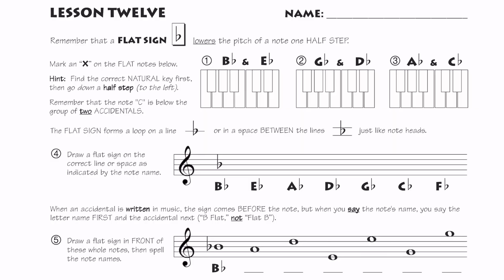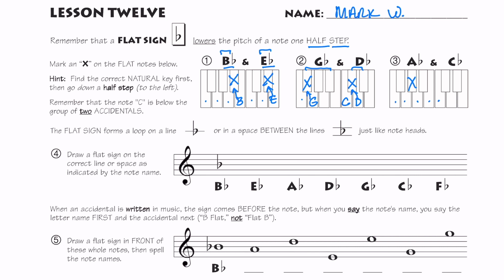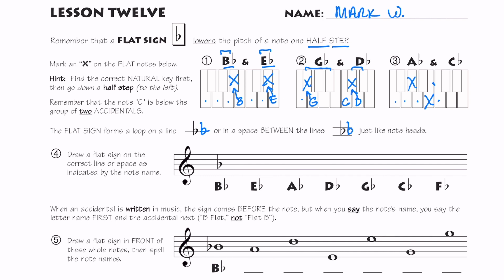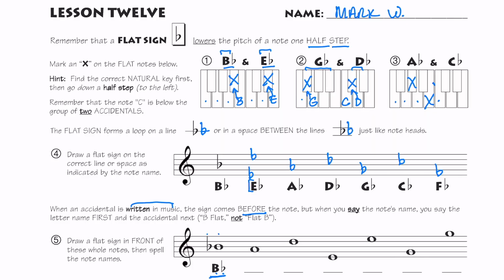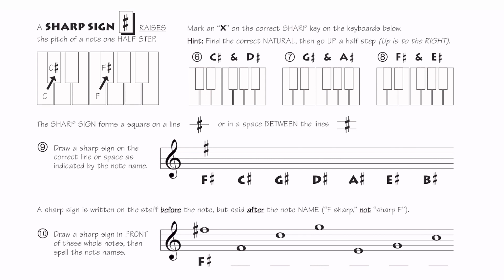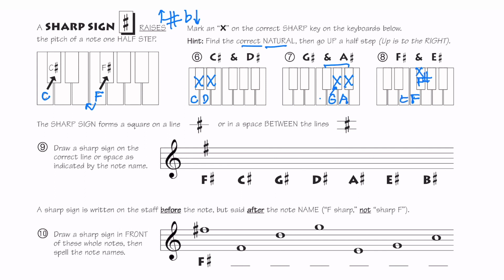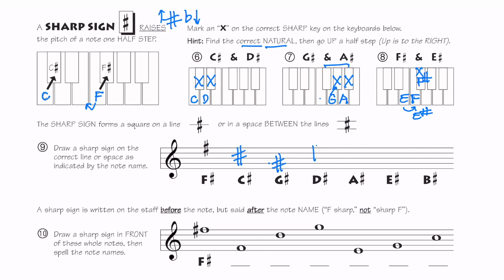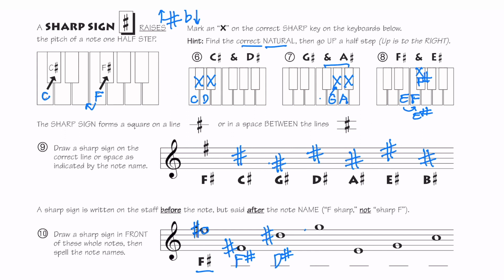5 Minute Theory Video Tutorial: LESSON 12 (Treble Clef Instruments)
LESSON 12 COVERS:
Drawing Flat Signs, Sharp Signs